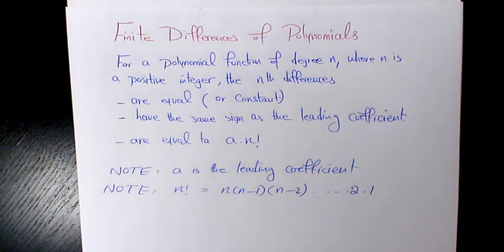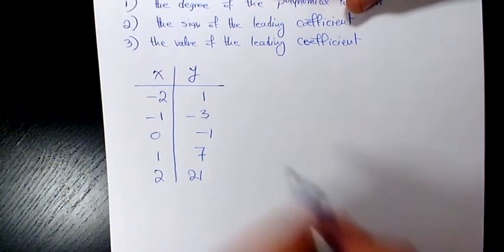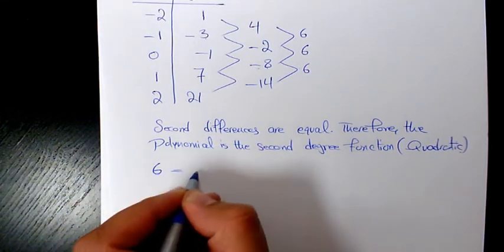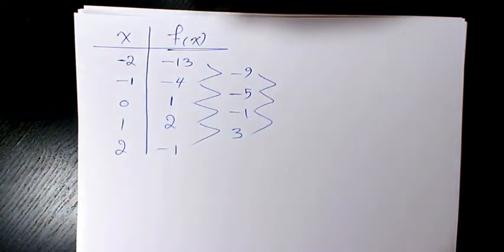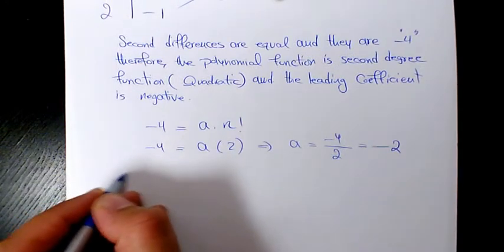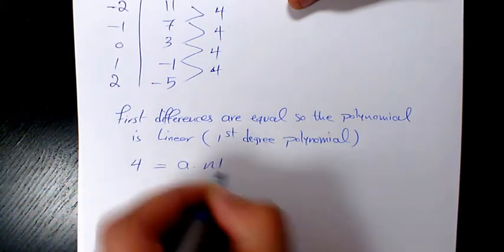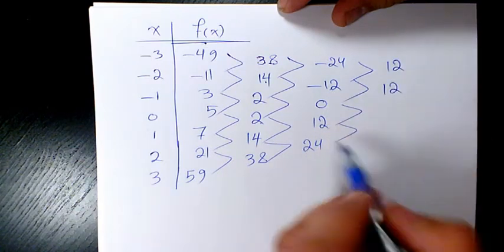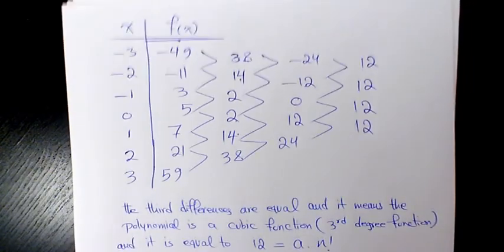Finite Differences and Leading Coefficient of a Polynomial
In this video, you will learn how to construct a table of values and find the finite differences, you can find out the degree of the polynomial and also the leading coefficient from the table of values and finite differences.

If the first differences are equal it means that the polynomial is a linear function, if the second differences are equal it means that the polynomial is quadratic and so on.